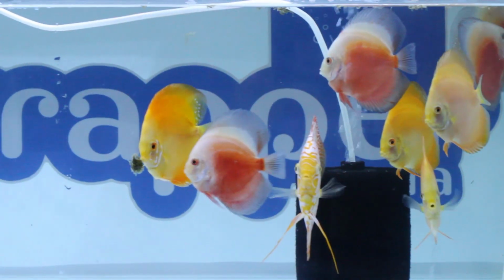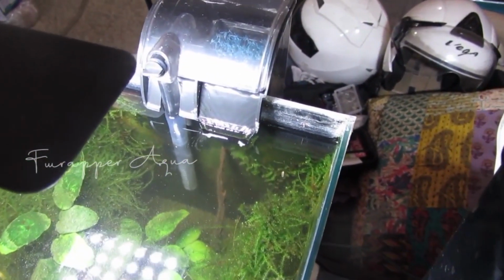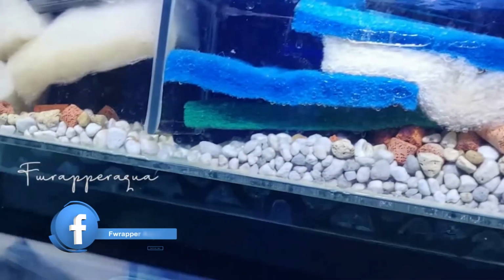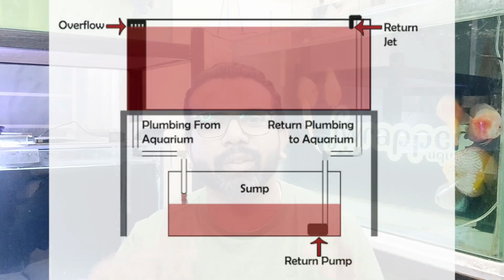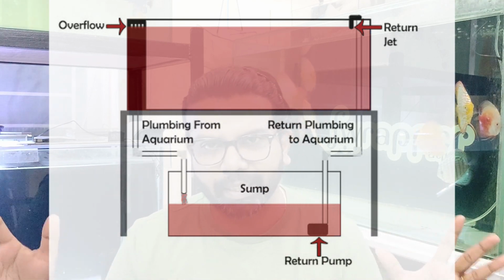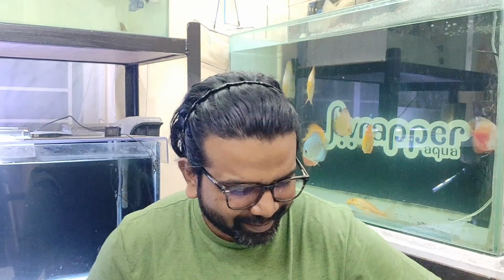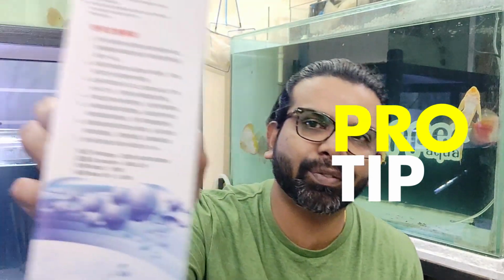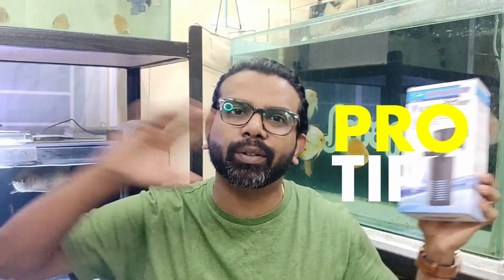Types of Aquarium Filtration Systems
Types of Aquarium / Fish Tank Filtration

Sponge Filter
Hang On Back Filter / HOB
Canister Filter
Sump Filtration

Aquarium Filtration do's and Don'ts is a long Video that we posted recently...

Cheers,
Rahul

General Items required in the Hobby Purchase Links
Digital Lcd Pocket Pen Type Ph Meter for Water Purity Pool Aquarium Measurement, Yellow

Digital LCD TDS Meter Waterfilter Tester for Measuring TDS3/TEMP/PPM

Ph & Tds Meter Combo with ±0.1Ph 0.6" LCD Mini Digital Pen Style Ph-Meter Set.

Generic Digital Pocket Scale 0.01G To 200G For measuring Medication

Kevim Mini Digital Pocket 0.1G to 200G For measuring Medication

Thermometer Options
Glass Aquarium Thermometer, Fish Tank Thermometer Decoration with Sucker

Digital Thermometer Monitor Fish Tank Water Temperature Aquarium Specialist

LCD Display Aquarium Fish Tank Embedded Electronic Digital Thermometer

Lighting Links
EMBOX Automatic Power Cut off Smart Plug Timer

AST Aquarium LED Lamp

Deebow Dee-D113 Aquarium LED Light, 50-60cm

Sobo T4-380AN Aquarium Light

Venus Aqua Aquarium Led Blue and White Light Adjustable 360 Degree (LED-520)

AST X5-M | 5w | Aquarium LED Light

AST Aquarium LED | X3 | Happy Fins

Sponge Filter Links
Green Aquarium Sponge Bio Filter with X-Long Media and (X-Bac) Seeding Bacteria

Xinyou XY-002 | Bio-Sponge Filter Double Sponge Glass Mounted

XinYou XY-2831 Bio-Sponge Double wall mounted

XinYou Xy-380 Aquarium Sponge Filter BIG SIZE

XinYou Xy-280 Aquarium Sponge Filter

Super Biochemical Sponge Filter

Hang On Filteration Links
GRECH Hang On Back UV Filter | 800 L/H | Aquarium Filter

Easy Aqua EX550 Multi-Function Canister Filter

Aqua Clear Hang On/Power Filter - AC 30 (Upto 114 litres)

Jeneca External Hanging Filter XP-09 for Planted Aquarium

BOYU Hang On Back Filter | Waterfall Style | WF-2025 | 300 L/H

Sobo Slim Filter WP 408H Hang On Filter Flow Max. 680L/H

Sobo 508H Slim Hang on External Power Filter 350 L/H

SOBO Aquarium Hang On Filter WP-108H

Sobo WP-500H Aquarium Back Hanging Internal Filter for Fish Tank Aquarium

Boyu 2045 Aquarium External Hang On Filter

Sunsun HBL-303 Hang On Filter | 3W | 350L/Hr | Dimension 178x100x212mm

Boyu WF-2025 Hang on Filter

Boyu WF-2035 Aquarium External Hang On Filter

SUNSUN Hang On External Canister Filter | HBL-803 | For upto 120L Aquarium

Sunsun HBL-702 Hang On Filter for Aquariums

SunSun HW-603 Multi Stage Canister Filter

DESPACITO RS Electrical Biological Filter Sponge for Aquarium Fish Tank (32x12cm)

Air PUMP
Sobo SB-988 Aquarium Air Pump 4 output

Sobo 2 Way Air Pump

Sobo Aquarium Air Pump (SB-548A) 2 output

Water Change Pump
Elove 18 Watt Water Lifting Submersible Pump for Aquarium, Fountains

Liya Plastic Air Stone

Water Conditioner Liquids
Seachem Prime 325 ml

Seachem Head Start | Aquarium Conditioning Pack | Prime | Stability | Clarity| 100 ml Each Bottle

Seachem Stability |325 ml

Seachem Stability, 500 ml

Rid All Medicine General Aid for Fish Health